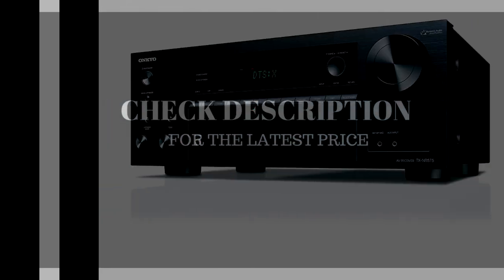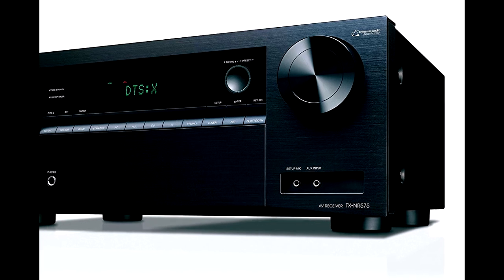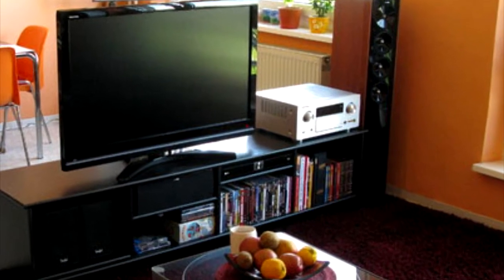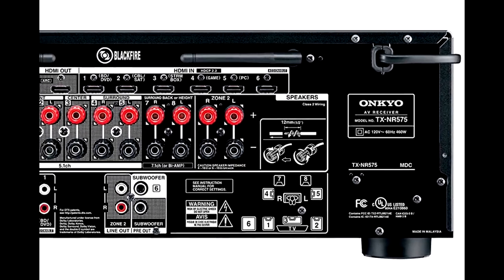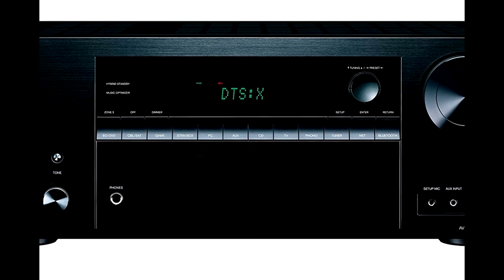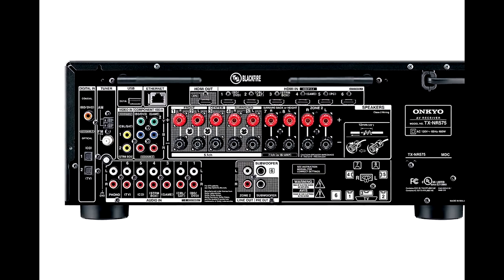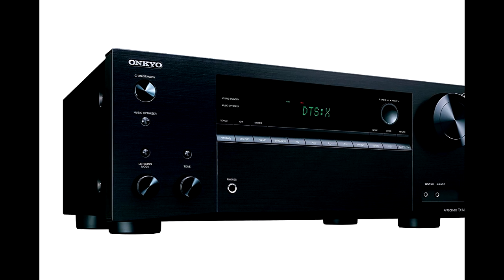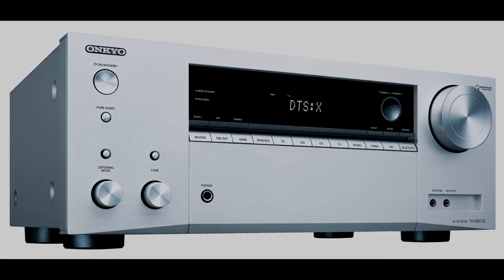Onkyo TX NR575 Review? Best Home Theater Receiver 2018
Onkyo TX-NR575 - One Of The Best Home Theater Receiver 2018  !